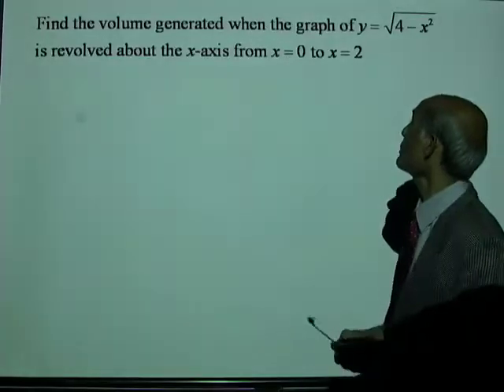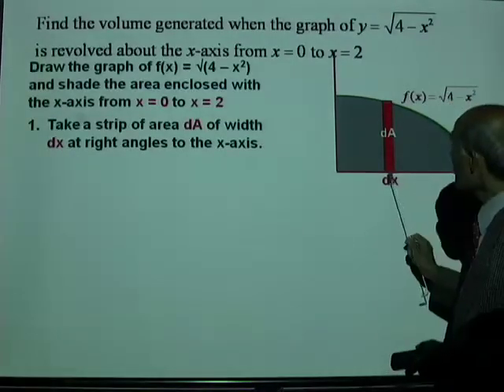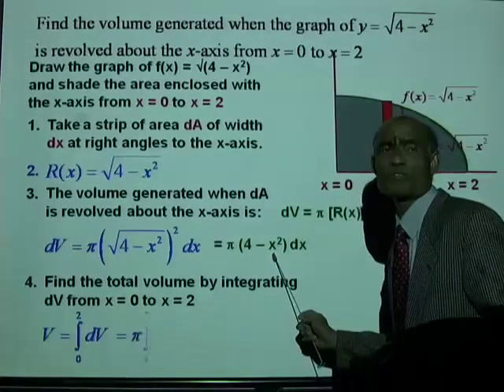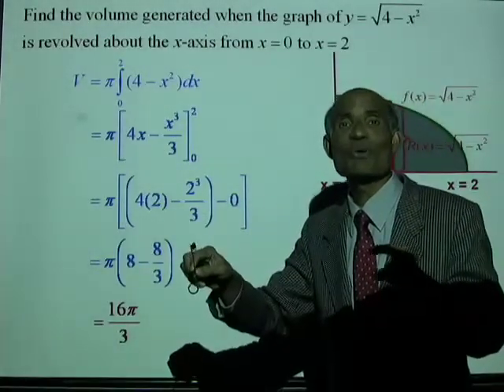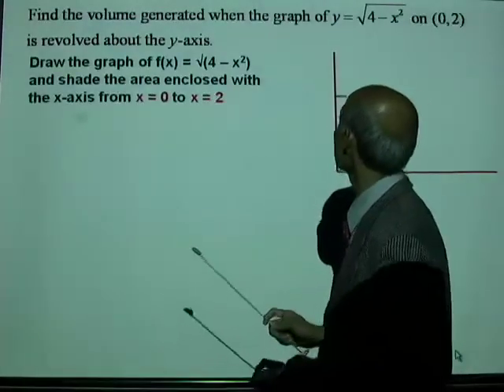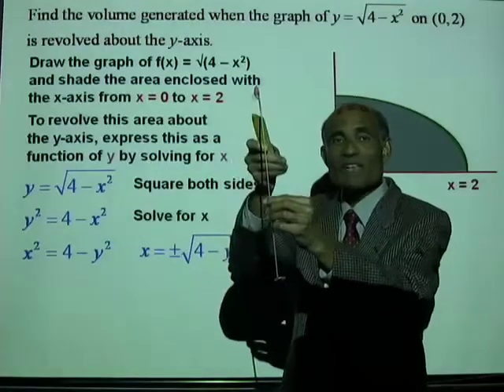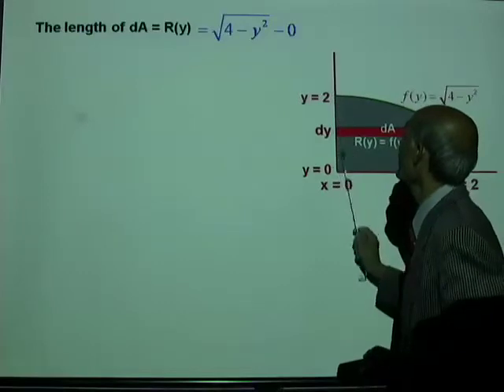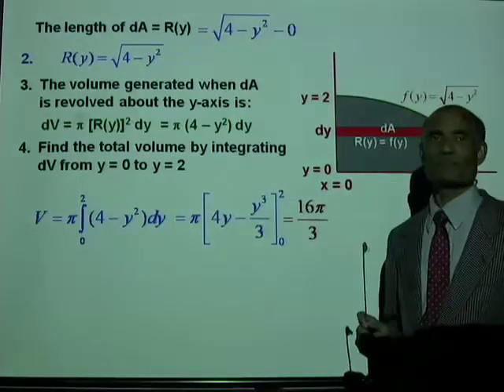MAC2312 Lesson 1 2a Disc Method iii